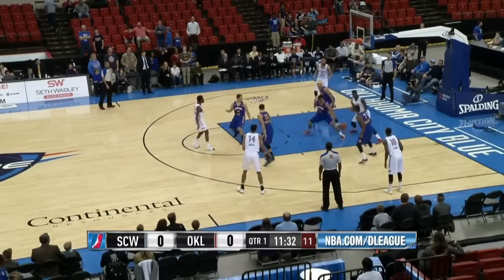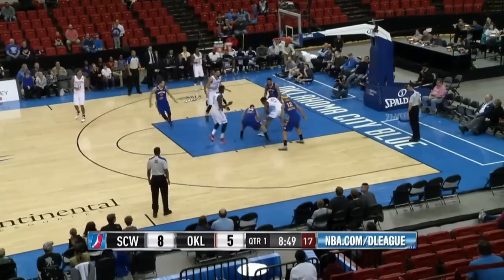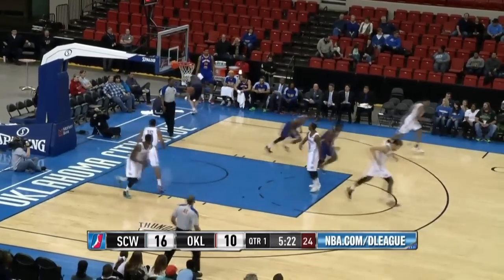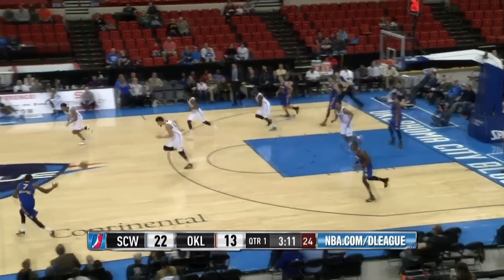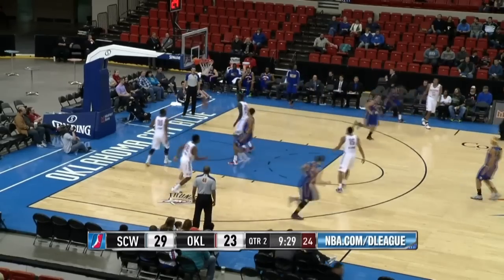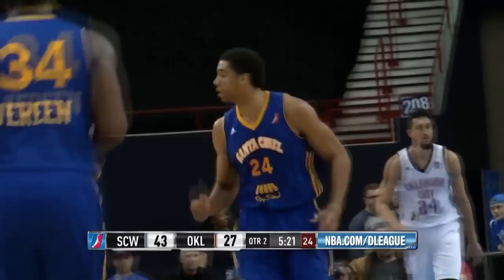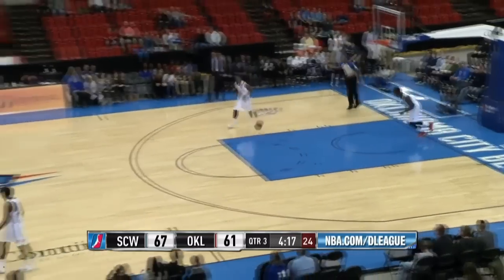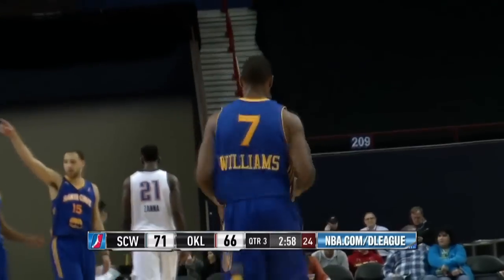Elliot Williams drops triple-double (30 points, 14 rebounds, 10 assists) in OKC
Elliot Williams posts 30 points, 10 assists & 14 rebounds vs. the Blue, 2/17/2015